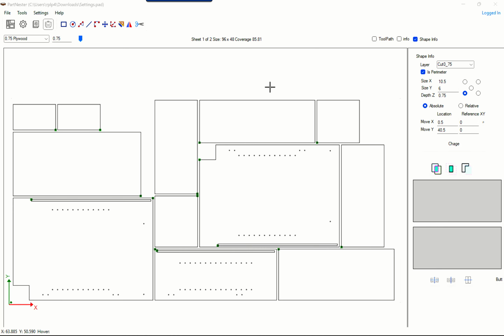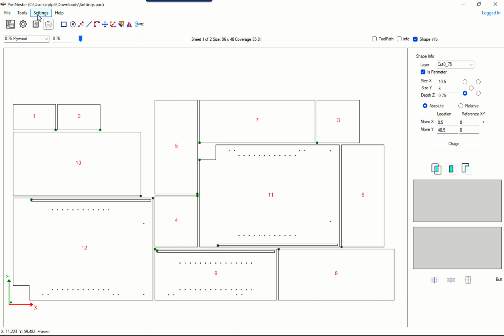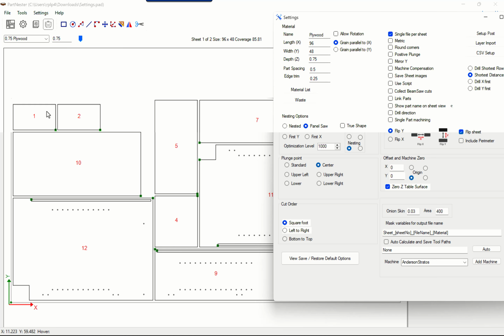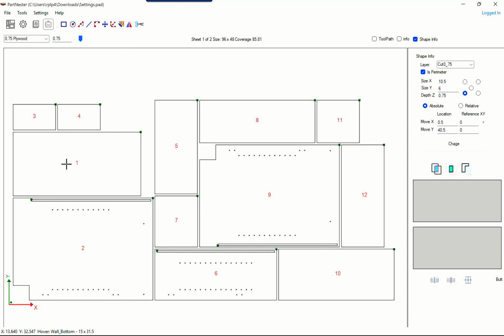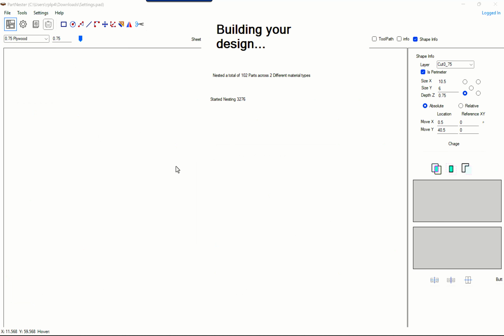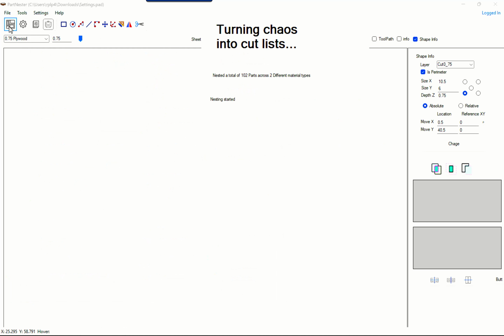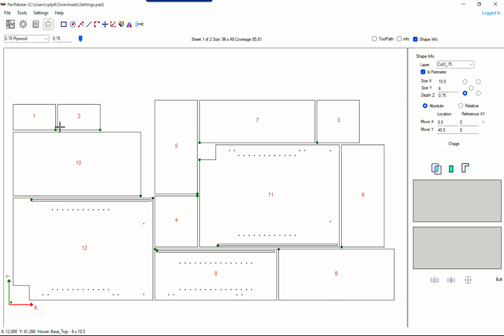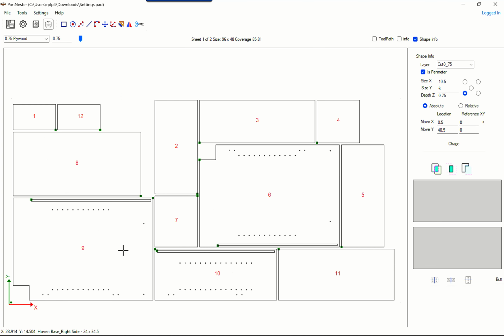PartNester 4 – Setting the Part Cutting Order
This video covers how to control the order in which parts are cut in PartNester 4.

Learn how to set the cutting sequence to control which parts are machined first and which are machined last. Different cutting order options can help organize the machining process and improve part hold down.

Topics covered include:

Controlling which parts are cut first and last
Cutting the smallest parts first
Setting the cutting order from left to right
Setting the cutting order from bottom to top
Choosing the cutting order that works best for your nest

This video is part of the PartNester 4 Help Video Series and follows the topics covered in the PartNester help documentation.

Learn more about PartNester and CabinetPartsPro at cabinetpartspro.com.